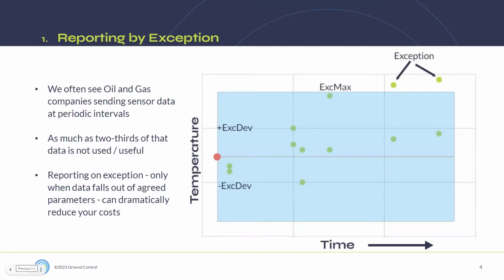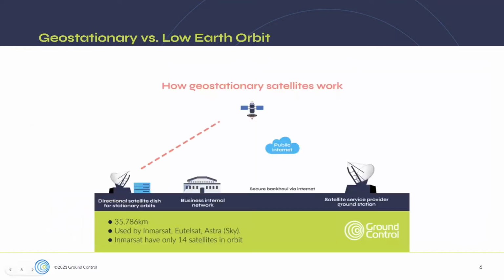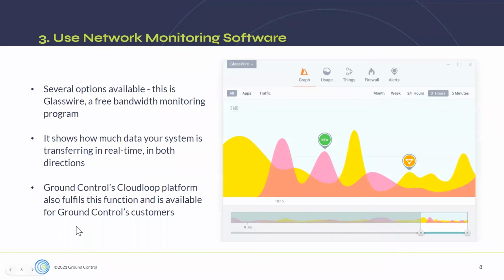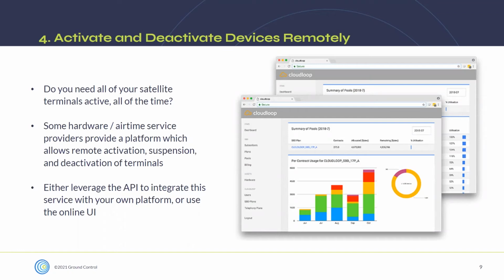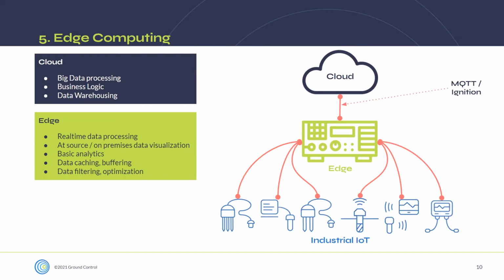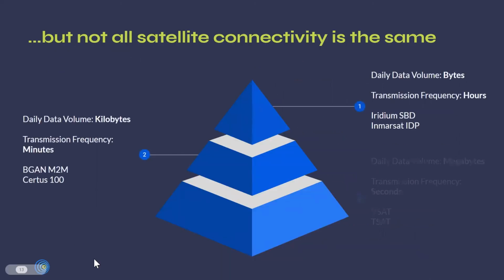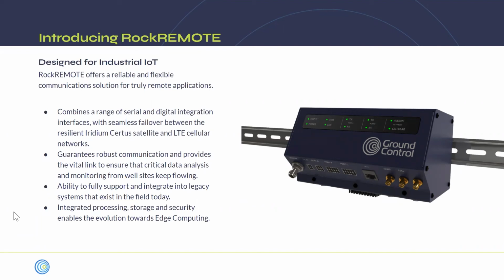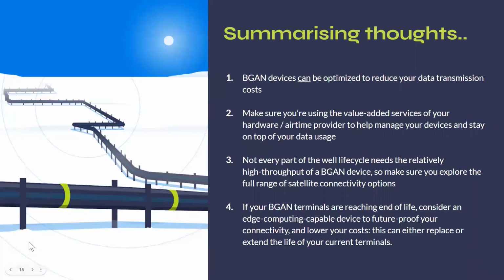5 Ways To Reduce Your Data Transmission Costs In The Oil Well Lifecycle | Ground Control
Consulting firm McKinsey projected that the Oil and Gas industry could add up to $250 billion of value to their upstream operations by 2030. How? By leveraging technology to improve connectivity, optimizing drilling and production output, and improving maintenance and field operations.

In this webinar, hosted by Ben Travers and Liz Wilson of Ground Control, we explore five ways in which this optimized connectivity can be achieved - whether that's through lowering costs through better device monitoring, choosing the best communications strategy for each application, or by implementing emerging technology such as edge computing.

Our thanks to Marc Lawson, who played a pivotal role in the production of this content.

To find out more about Ground Control and why we are the market leader in IoT / M2M connectivity and communications, please head to our